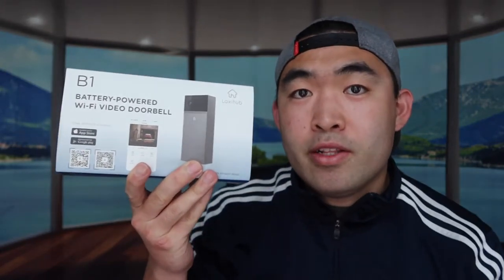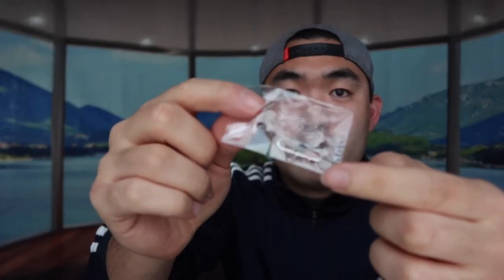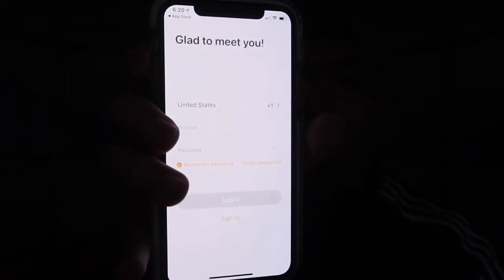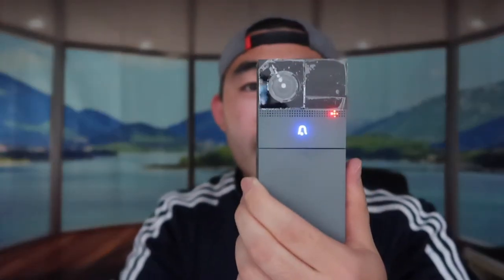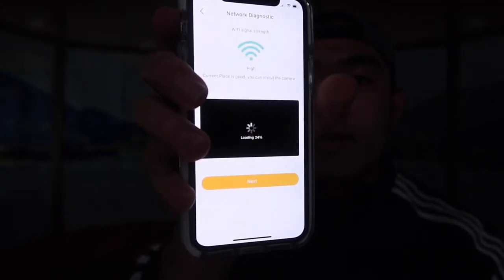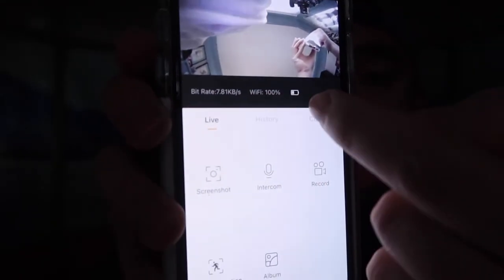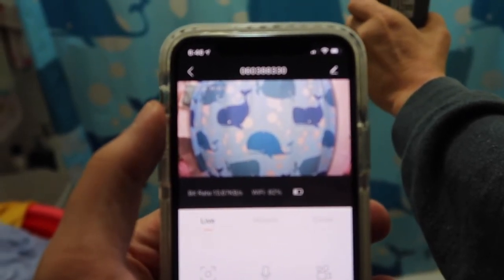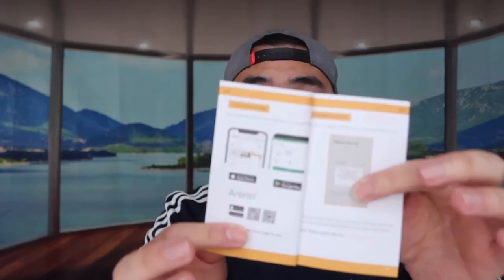Is Laxihub Wireless Security Video Doorbell Worth it?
Are you in search for the best Wireless Video Doorbell Camera? Check out the video to find out if this product is for you!

Features :
* 1080p Full HD with Enhanced Night Vision
* 2-Way Audio
* PIR Motion Detection
* Weatherproof
* Works with Alexa
* Cloud Storage & SD Card Storage
* USB Indoor Chime

If you want:
Laxihub Wireless Security Video Doorbell